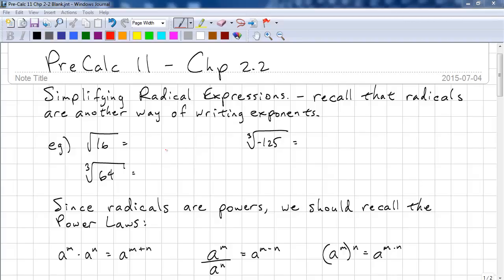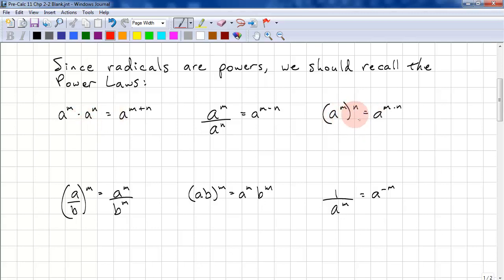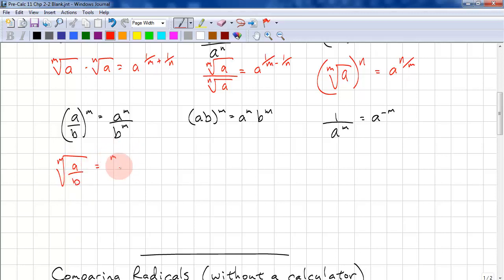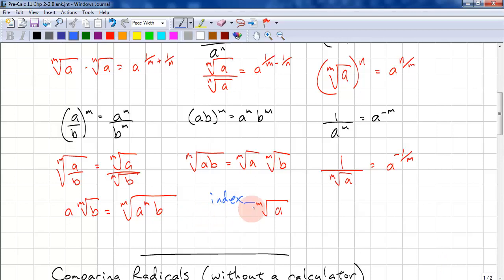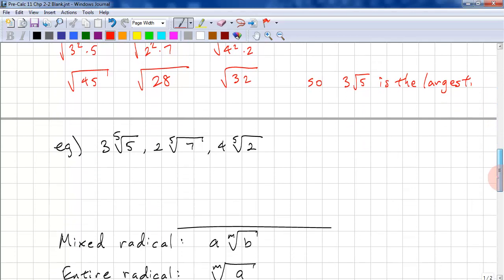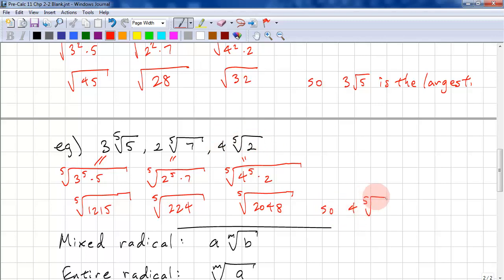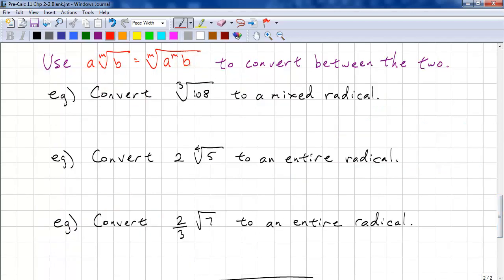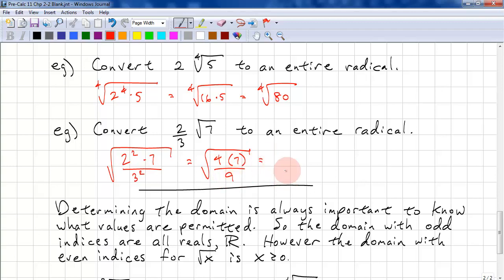PreCalculus 11 Chp 2.2 - Simplifying Radical Expressions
Learn how to simplify radical expressions, convert from mixed to entire and back, and determining the domain of a radical.